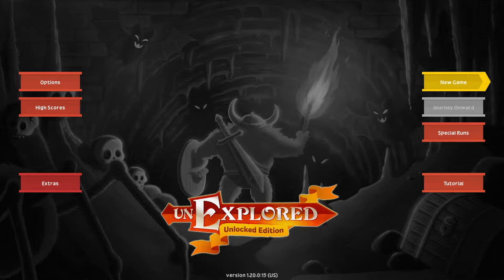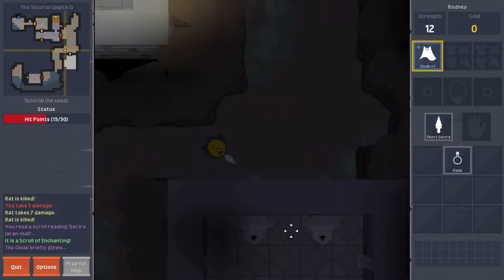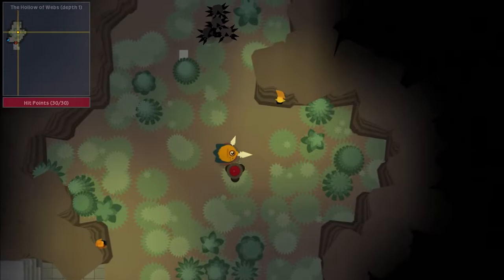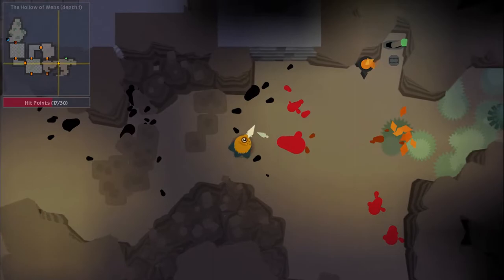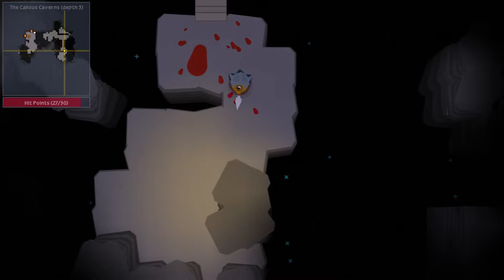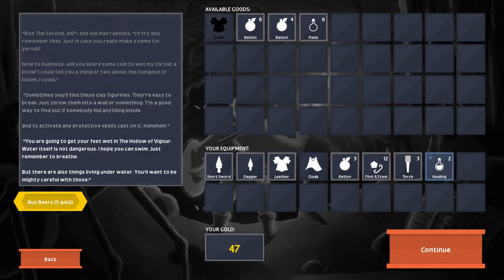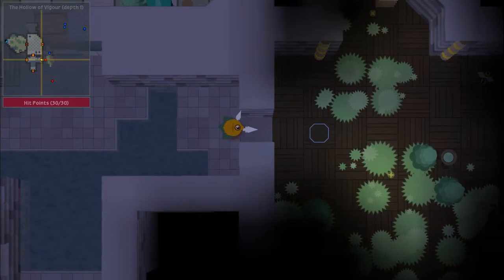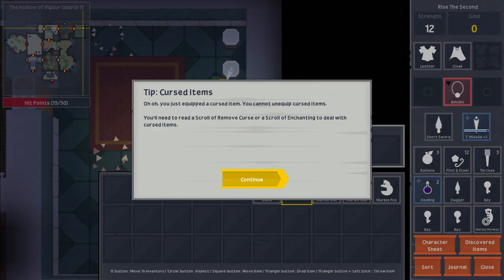UnExplored - Unlocked Edition, PS4 Gameplay First Look Preview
I would like to say thanks to the Developer, Publisher and PR Team for allowing me the opportunity to spend time with this New Game.